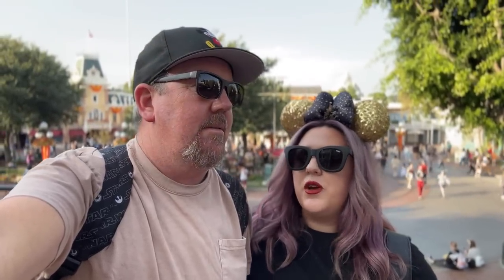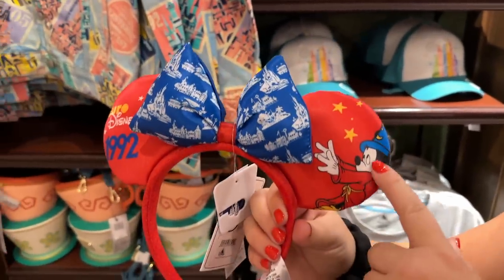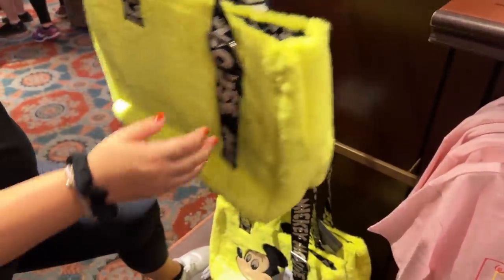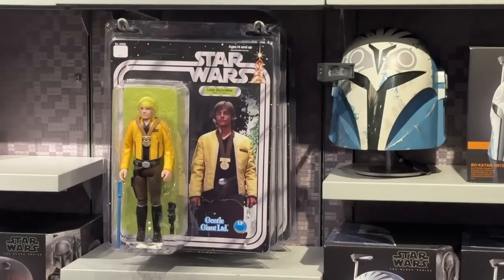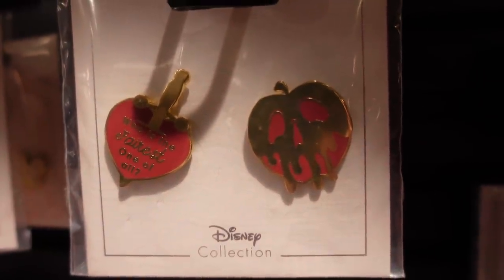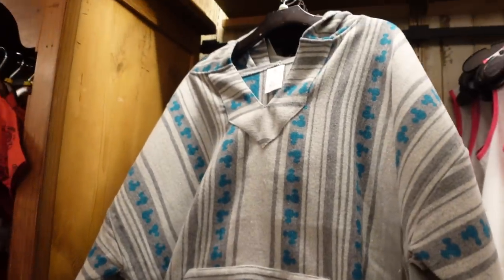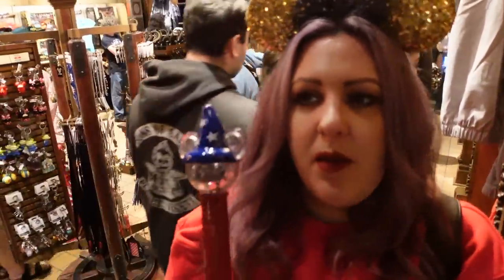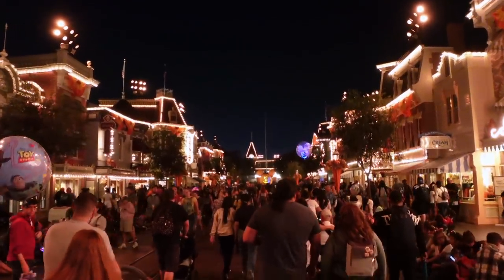Disneyland Park-wide Merch Search! New 2022 Christmas Merchandise, Pins, Mugs, Clothes & MORE!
Video Featuring Christmas Merch!

⭐️If you would like to support Best Life and Beyond, consider becoming a Patreon member Bestie or Super Bestie, which includes access to exclusive content, Extra Live Streams, Zoom Calls with us and MORE!

RIGHT HERE!

💌📦📪To send mail:
Spencer Emmons